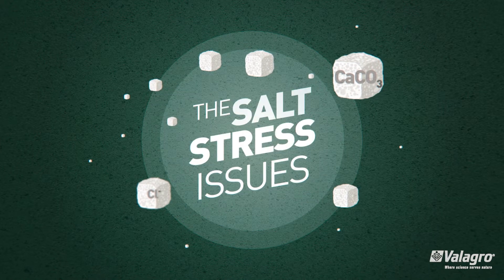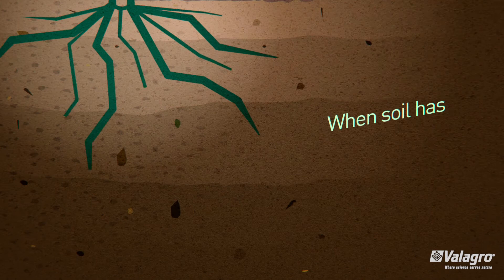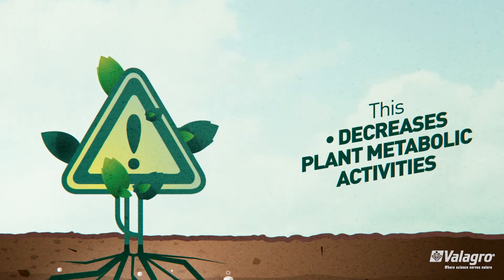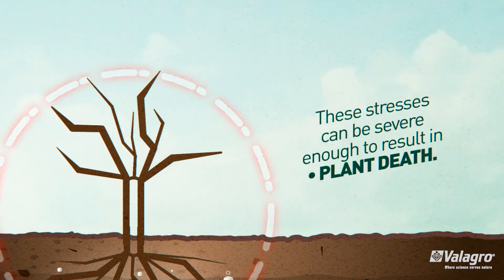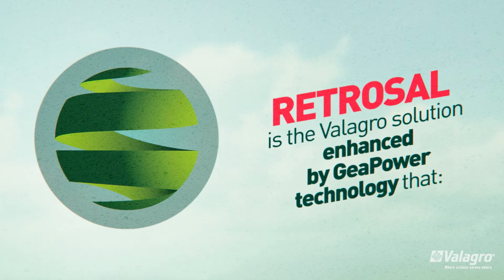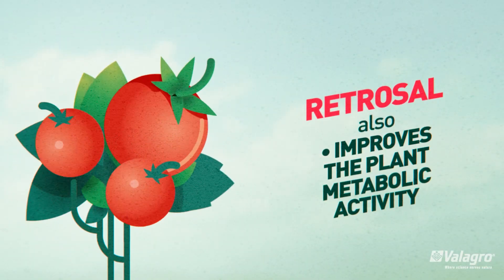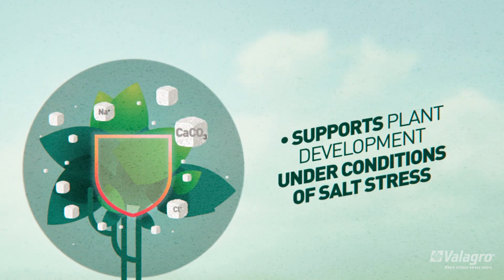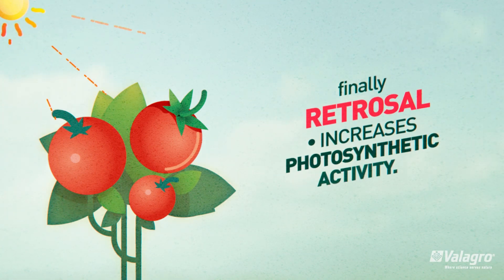Retrosal - Improve plant growth on saline soils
RETROSAL® is an innovative biostimulant that improves plant growth on saline soils. Thanks to the innovative Geapower technology, the formula of RETROSAL® has been enhanced, obtaining the right solution to help plants remain vigorous and to attain excellent yields even under high salinity stress conditions, by restoring plant health and water retention levels.
Moreover RETROSAL® is enriched with Calcium and specific active ingredients, that act to counter Na displacement and improve physical and chemical soil conditions.